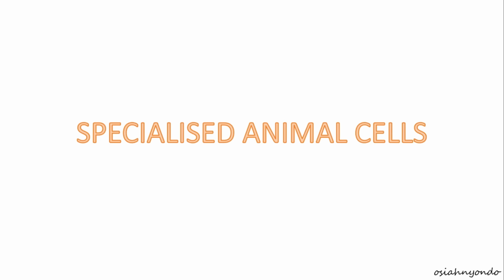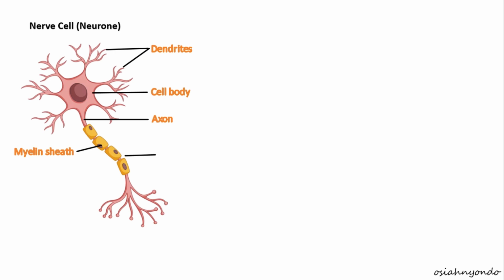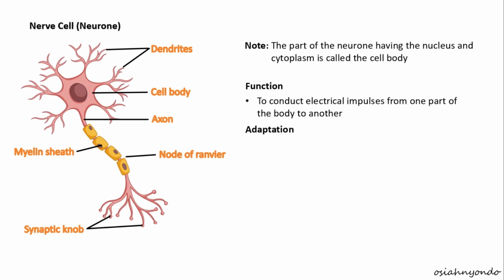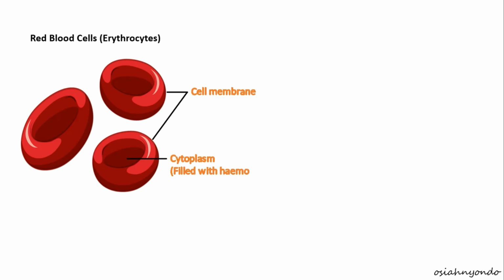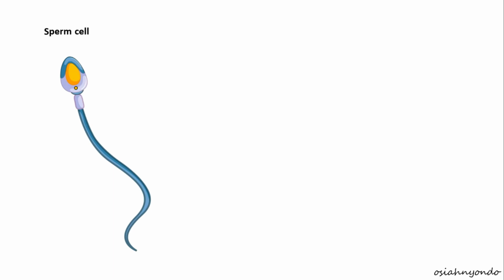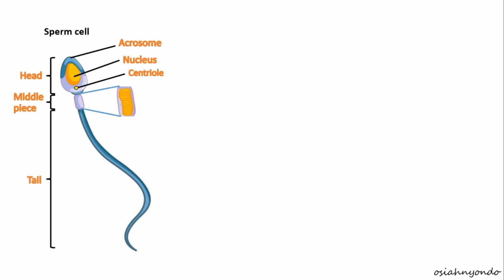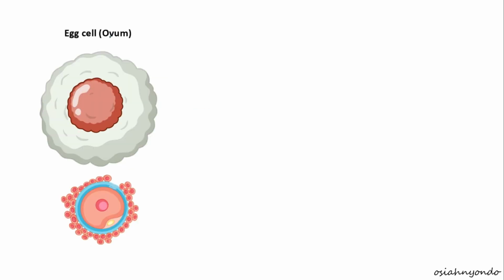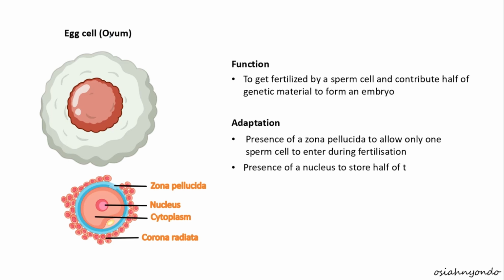Specialized Animal cells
Learning Outcomes
 •Identify specialized animal cells
 •Describe the structure, function and adaptations of

This video is suitable for students studying for O'Level, GCSE and IGCSE biology exams 📝